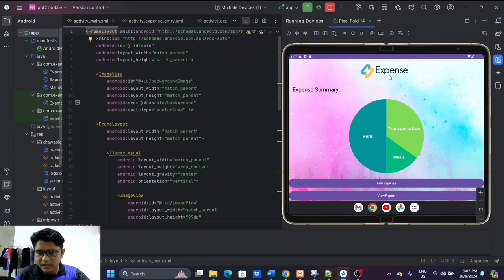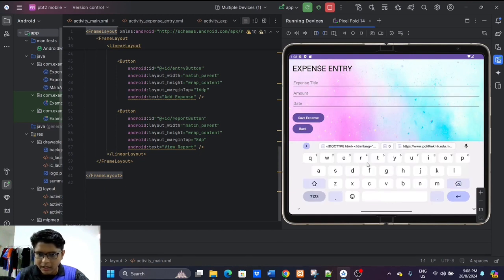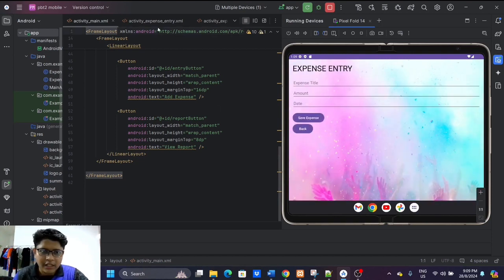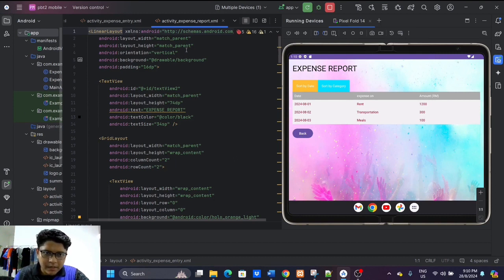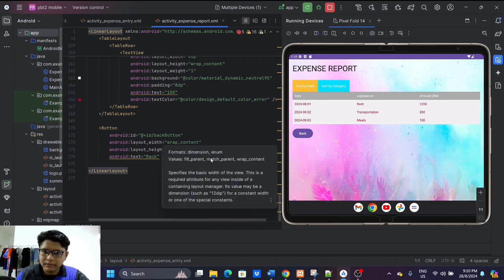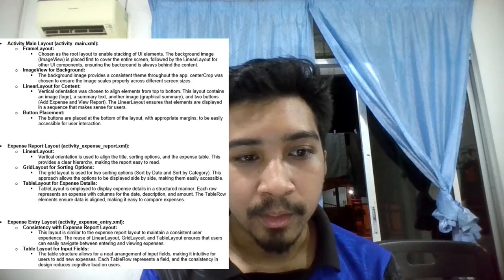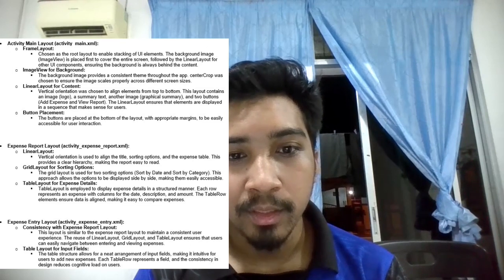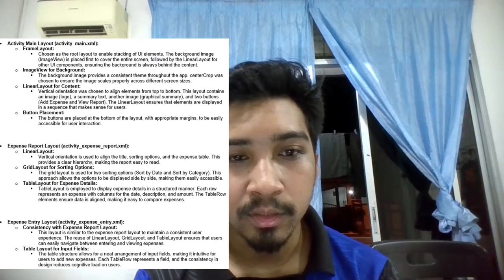DFP 50293 MOBILE APPLICATION DEVELOPMENT : PROBLEM BASED TASK PRESENTATION 2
1. HAIKAL ILMAN BIN SAHUDDIN
    13DDT22F1140
2. DOMINIC FAUZI BIN ABDULLAH
    13DDT22F1156
3. IRFAN MUQRI BIN KARIP
    13DDT22F1030